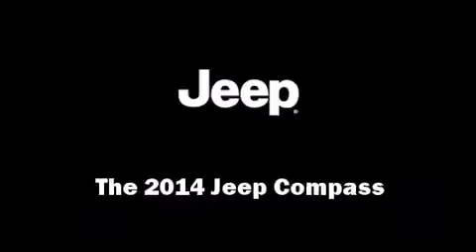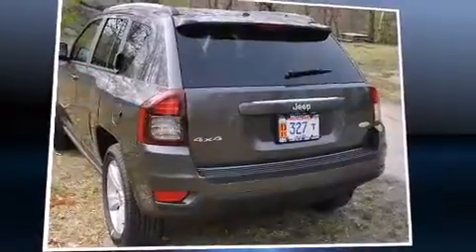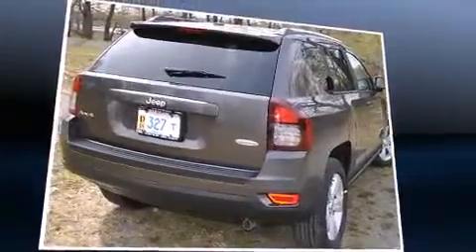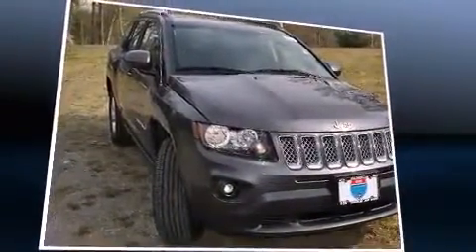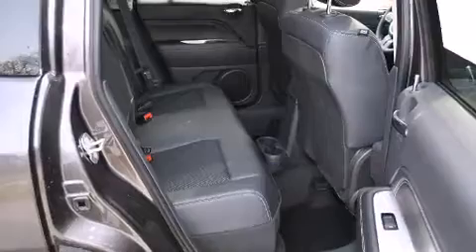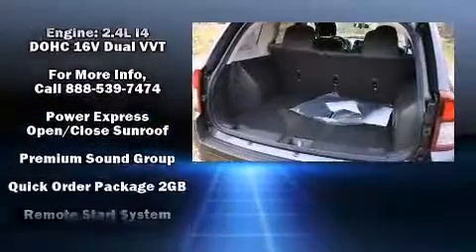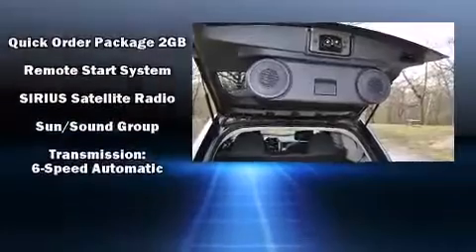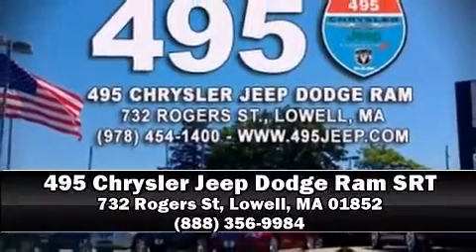2014 Jeep Compass Latitude 4x4 in Lowell, MA 01852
495 Chrysler Jeep Dodge Ram SRT
732 Rogers St

Treat yourself to a test drive in the 2014 Jeep Compass. Under the hood you'll find a 4 cylinder engine with more than 170 horsepower, and for added security, dynamic Stability Control supplements the drivetrain. Four wheel drive allows you to go places you've only imagined. Jeep prioritized practicality, efficiency, and style by including: heated seats, air conditioning, tilt steering wheel, power windows, a roof rack, rear wipers, and more. Take assurance in side curtain airbags, providing head protection in the event of a severe collision. You will have a pleasant shopping experience that is fun, informative, and never high pressured. Stop by our dealership or give us a call for more information.